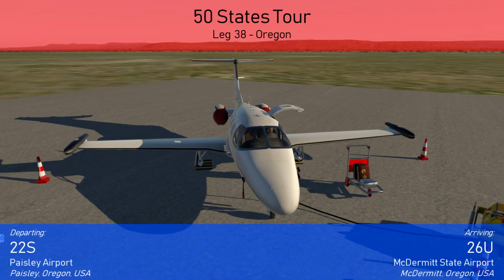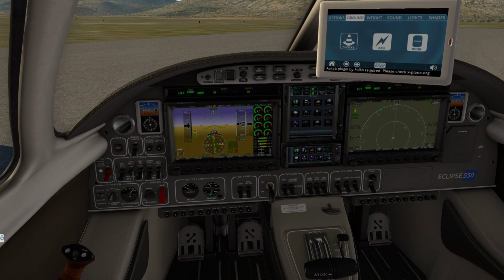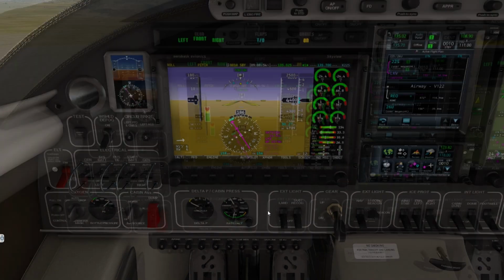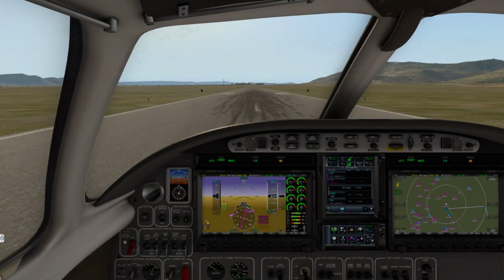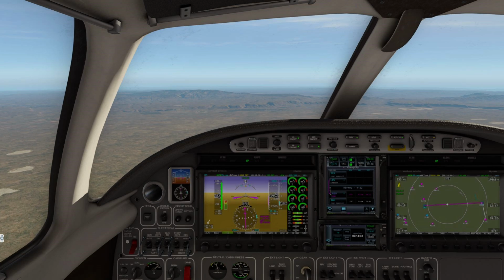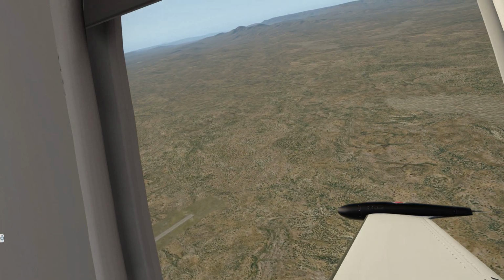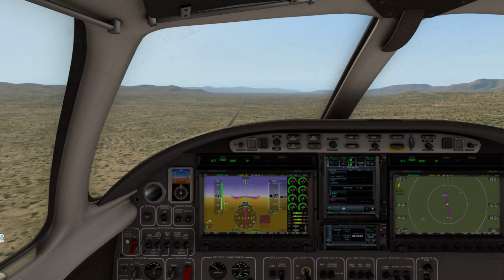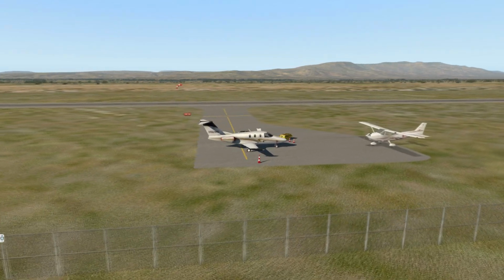X-Plane 11! 50 States Tour - Leg 38 - Oregon!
Today, we fly across Oregon, ending with a visual approach on a tiny airfield in a jet! [22S] Paisley Airport, Paisley, OR, to [26U] McDermitt State Airport, McDermitt, OR!

v11.26
Aerobask Eclipse 550 NG